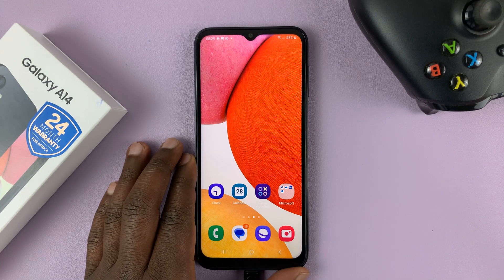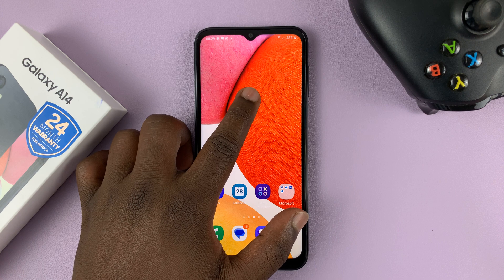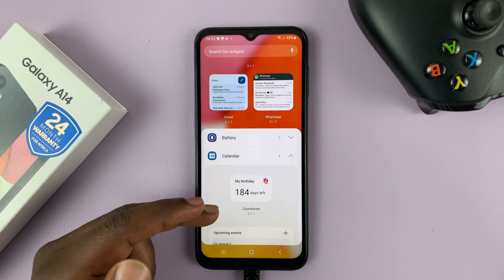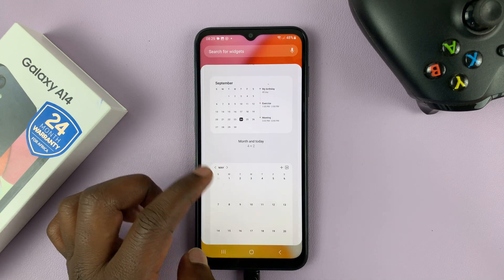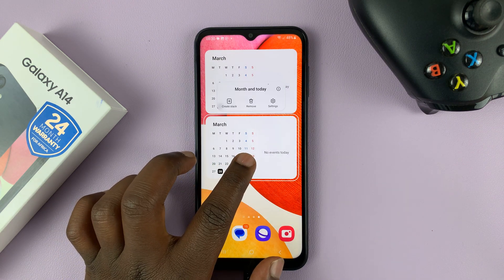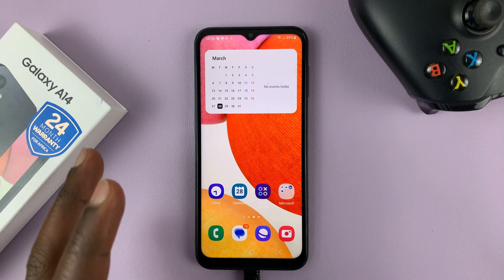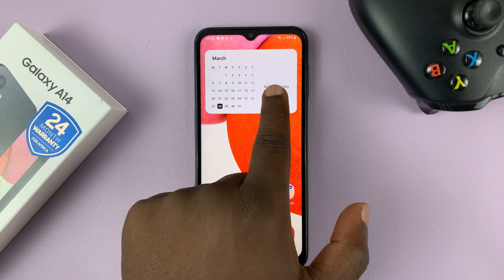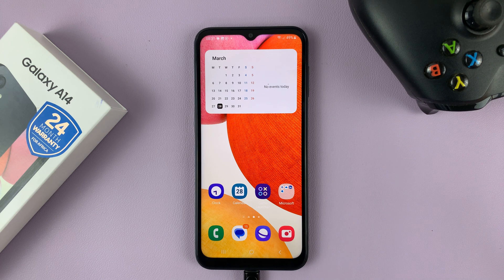Samsung Galaxy A14: How To Add Calendar Widget On Home Screen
Learn how to add a calendar widget on the home screen of your Samsung Galaxy A14. This will show the calendar you want and events.

How To Add Calendar Widget On Samsung Galaxy A14:
Long press an empty space on the home screen
Tap on Widgets
Choose 'Calendar'
Choose the calendar widget you want
Tap on a widget to select,  then tap on 'Add'
The calendar widget will be placed on your home screen

NB: You can long press and move the widget,  or choose settings to customize the look of the widget.

Samsung Galaxy A14 (Factory Unlocked):

Galaxy S23 Ultra DUAL SIM 256GB 8GB Phantom Black:

Cell Phone Tripod Adapter